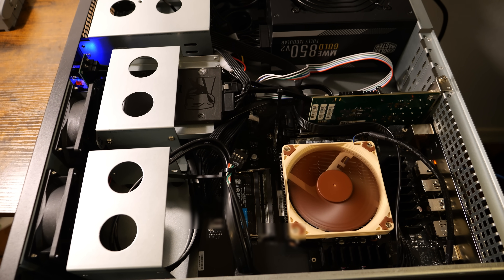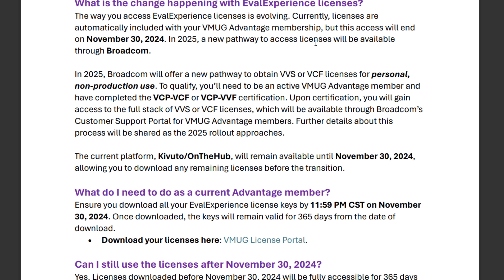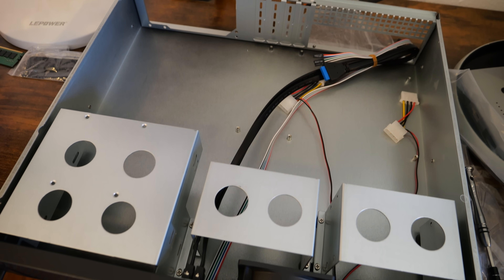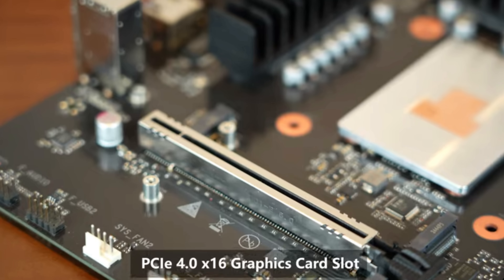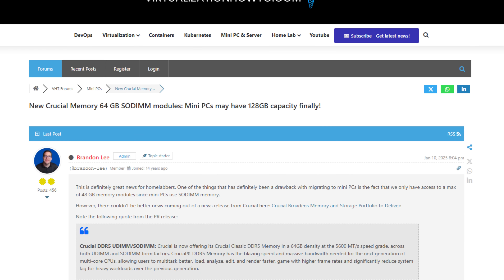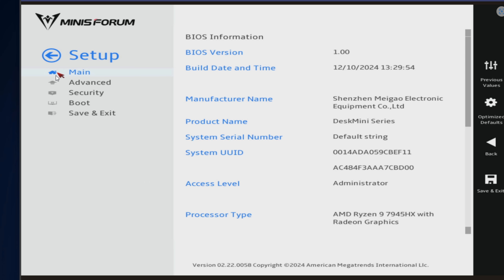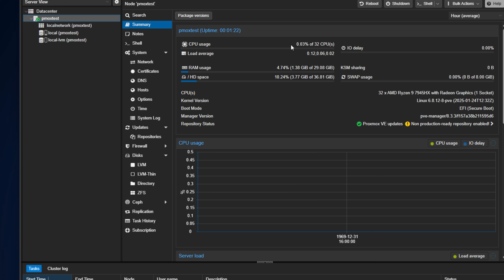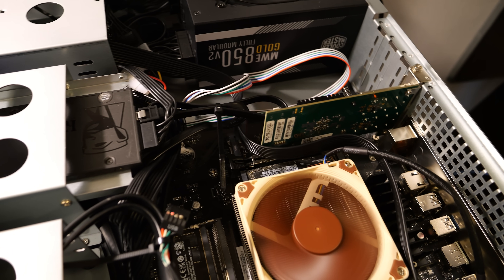My Proxmox Server Build 2025! Minisforum BD795M with 32 threads, 96 GB memory, 10 gig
I am building my own server for Proxmox and asking you guys to join in on the journey. We walk through a few things with the build. Why are we using Proxmox? Why choose to build vs buy something like a mini PC? Also we detail motherboard, case, CPU cooler, network card, storqage for boot and VMs and other topics.

Minisforum BD795M
RackChoice 2U Micro ATX Compact
Cooler Master MWE Gold 850 V2
Crucial 128 GB 5600MT/sec RAM
Noctua NH-L9i-17xx, Premium Low-Profile CPU Cooler
Crucial 96GB kit of DDR5 SODIMM memory kit
Intel X520-DA2 10 GbE network adapter
Kingston 240 GB drive for boot
Samsung EVO 990 Pro 2TB
MX-4 Thermal paste
Case fans

NAKIVO video sponsor - 0:40
Why Proxmox for your server build? 1:22
It will run VMware too - 2:09
Why build instead of buy a mini PC? 2:33
Full-size 2U server case and reasons why - 3:48
Minisforum BD795M motherboard - 4:05
Details on the Ryzen 9 7945HX processor - 4:18
The rack I am using - 5:21
The power supply Cooler Master MWE Gold 850 V2 - 5:55
CPU cooler - 6:15
RAM Crucial DDR5 96 GB - 6:29
Intel X520 DA2 10 GbE networking - 7:10
Kingston 240 SSD for boot - 7:36
Data drive for VMs in Proxmox - 8:04
Looking at the BIOS of the Minisforum BD795M - 8:29
Core performance boost - 8:48
Power draw notice - 9:25
CPU temp and power draw much lower when Core performance boost is disabled - 9:55
PCI-e slot on this board with the AMD 7945HX proc shows that bifurcation is possible! 10:20
32 processors showing in Proxmox! 11:00
Linux stress utility with S-TUI utility to run a stress test - 11:21
68 watts at full load with core performance boost turned off! 11:33
148.8 watts with Core performance boost turned on: 11:47
Looking at the build with hardware installed - 11:59
Thread on the VHT forums documenting what I'm doing - 12:49
Links for all hardware in the description - 13:21